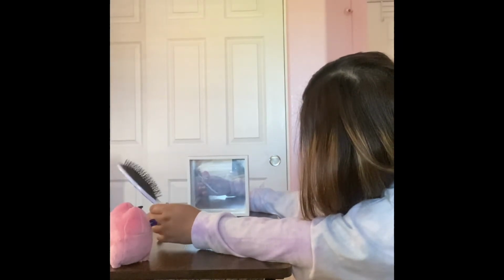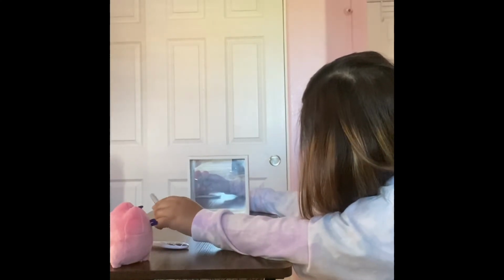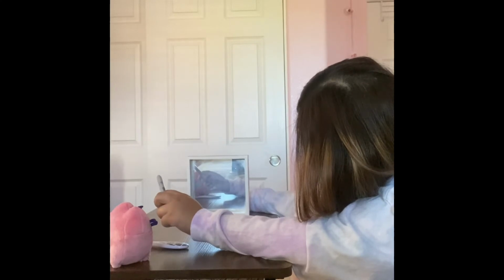Ben Case Study Analysis